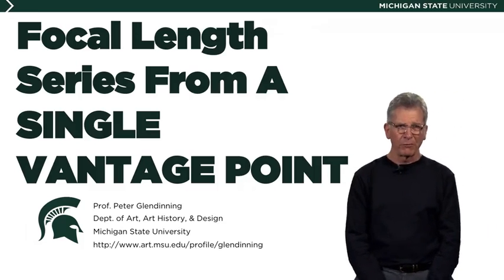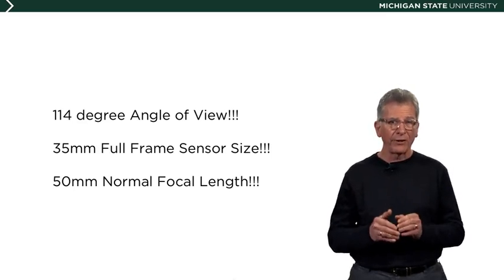Learn Photography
Coursera 🔲📽️